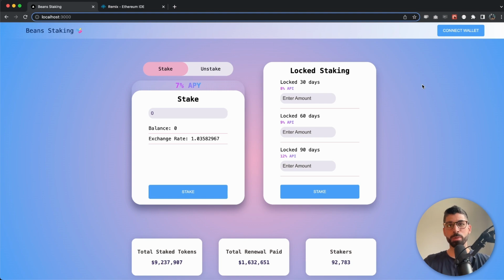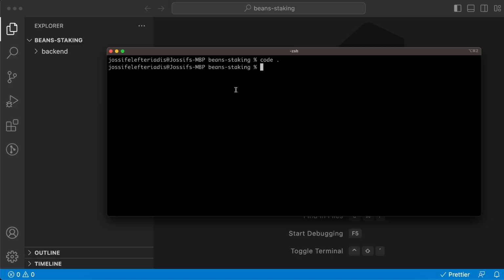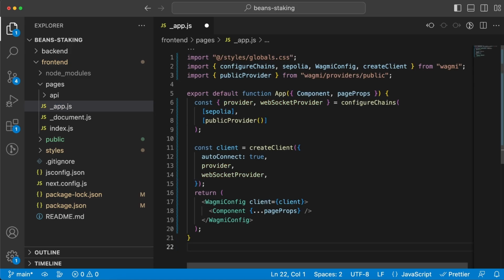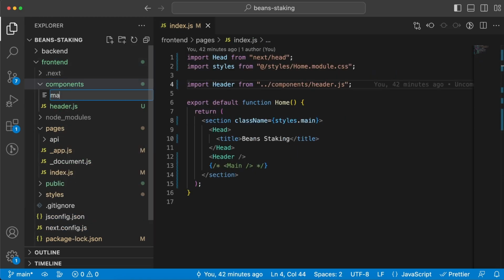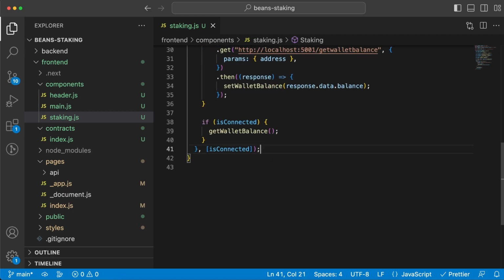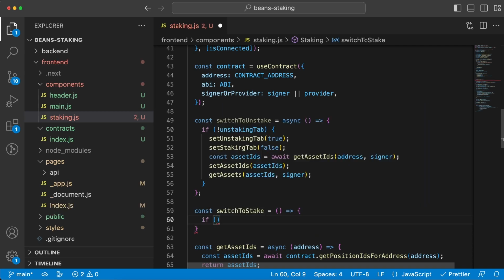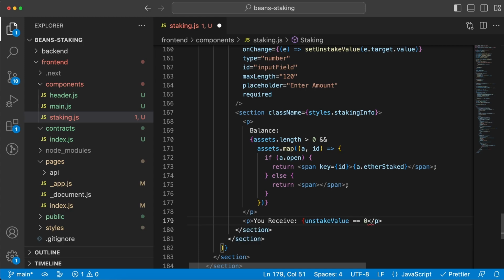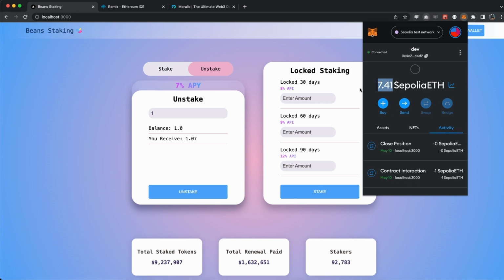Ethereum Staking Dapp | FULL COURSE | Moralis Blueprint | Solidity, NextJS, NodeJS, Ethers, Web3 API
In this weeks Moralis Blueprint we learn how to build a fully functional Ethereum Staking dApp on the Sepolia Network.